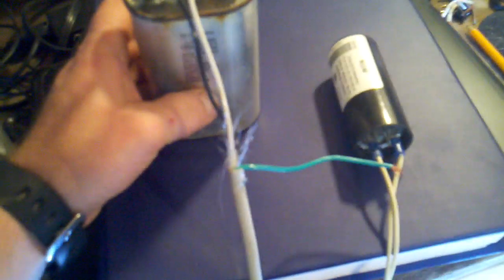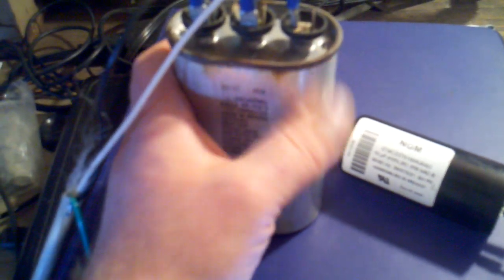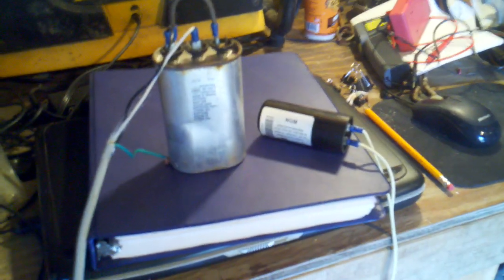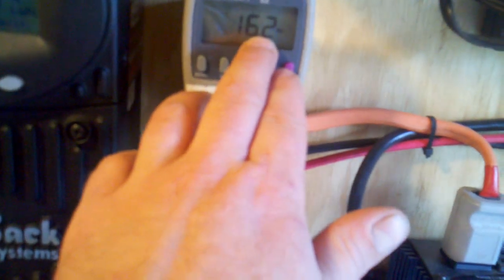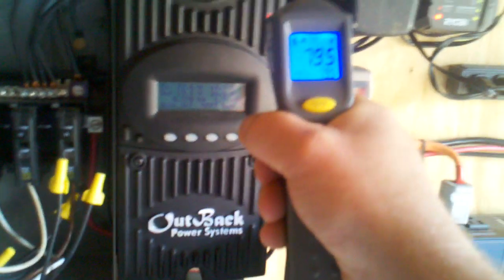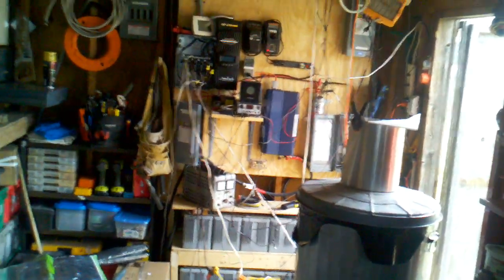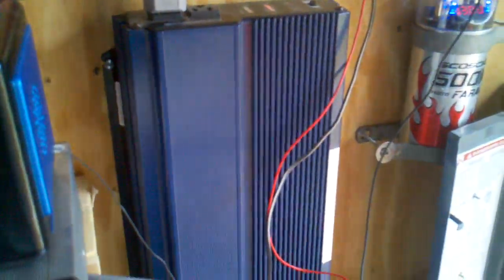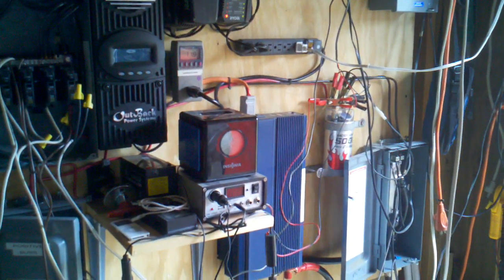Explanation of AC capacitors used in a solar set up to help start motors and save energy